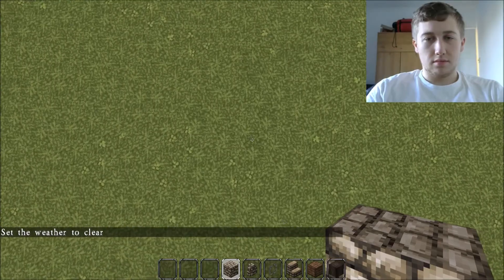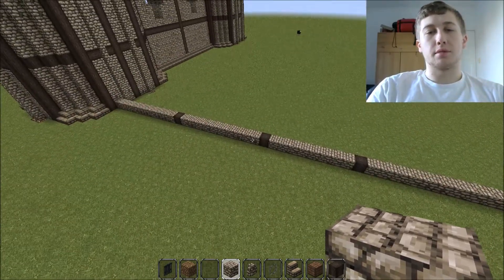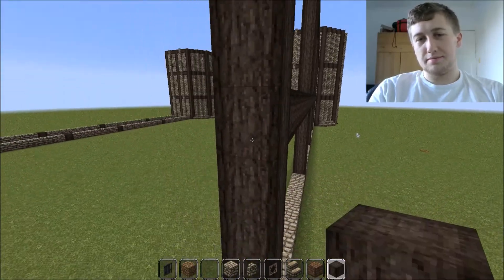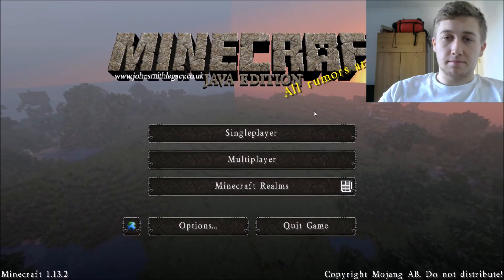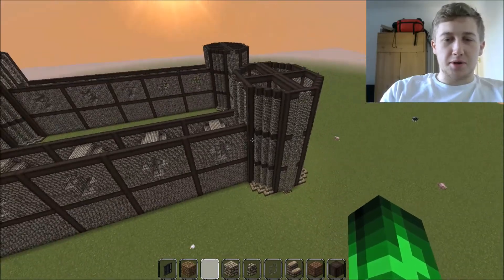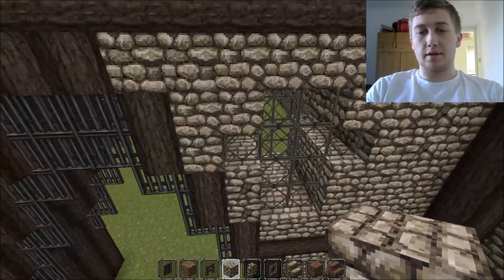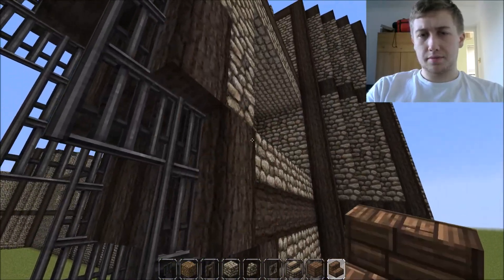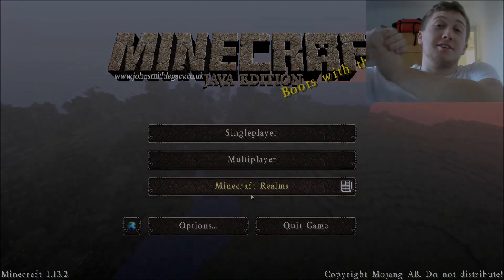Let's Play Minecraft: Castle Project Episode #4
LADIES AND GENTLEMEN! We have the forth episode ready for you all to watch. I wanted to get ahead so sped up some of the footage so you guys wouldn't get bored. Hope you all enjoy this as much as I did recording and editing.